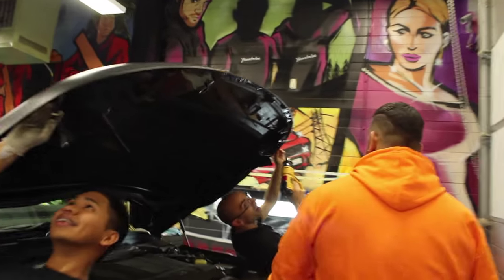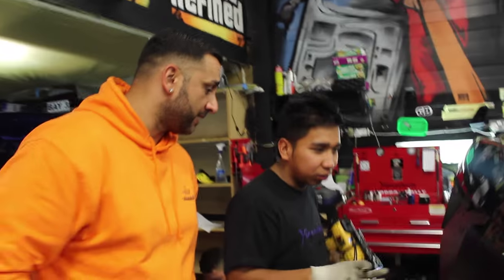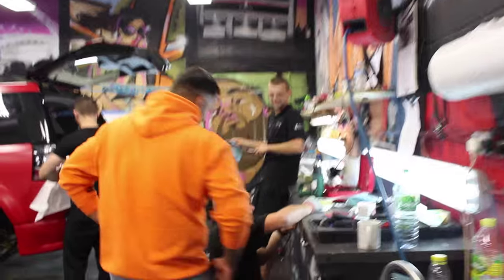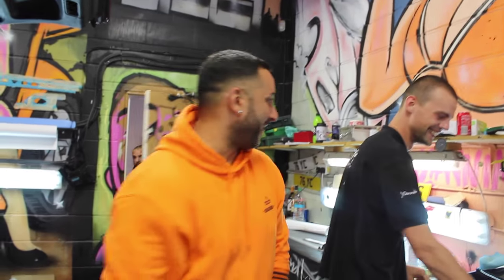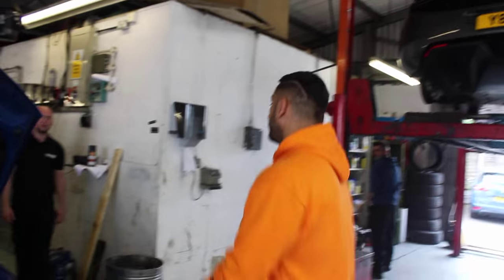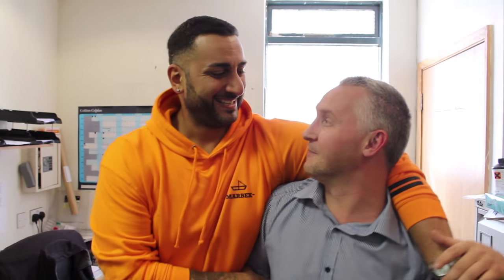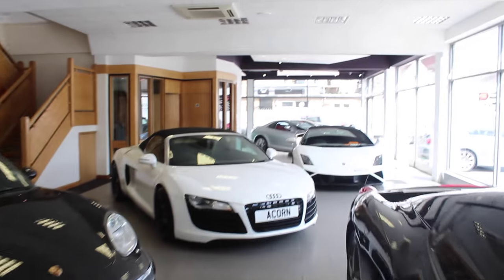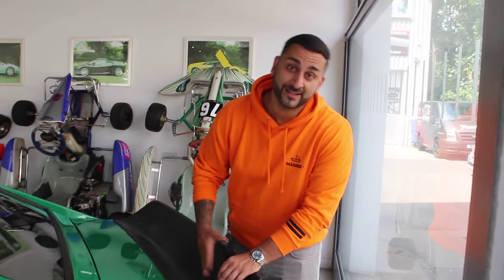VLOG 7: Yiannimize & Acorn Cars Staff Members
Filmed and Edited by @AdamShahDesign